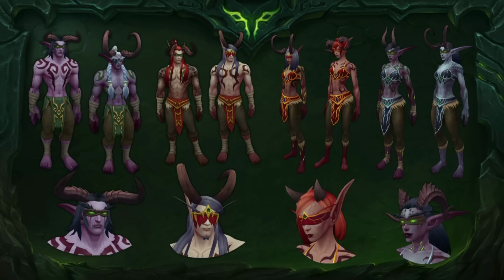World of Warcraft: Legion - Character Creation Gamescom 2015 HD